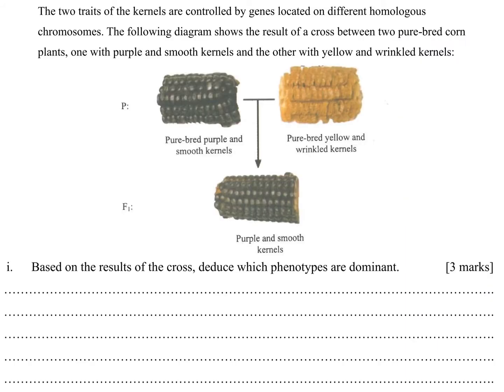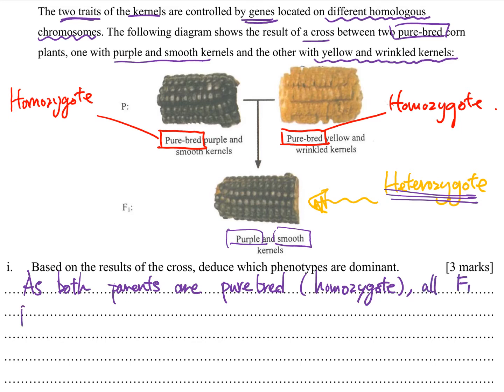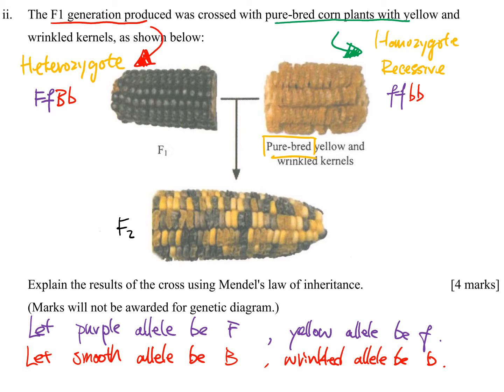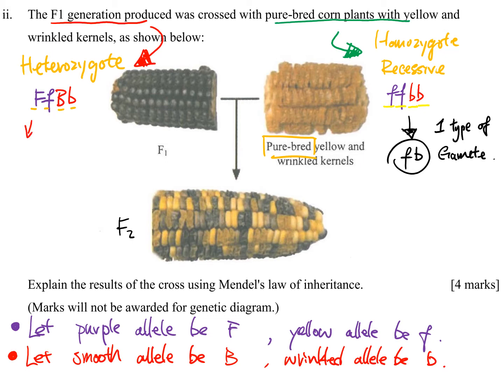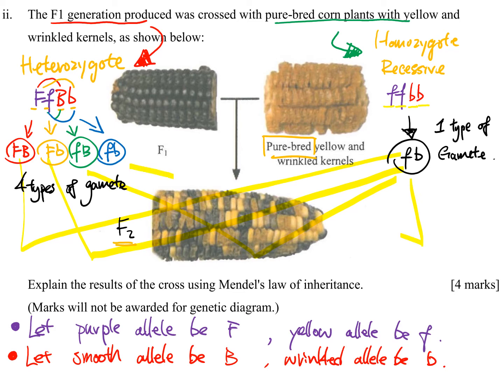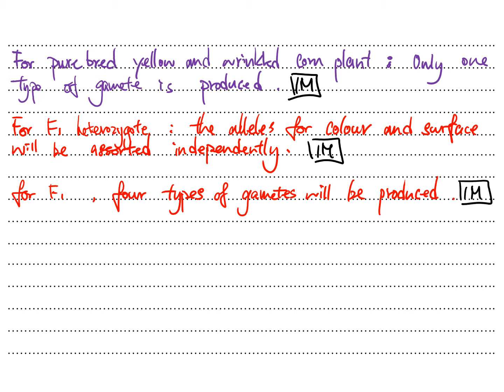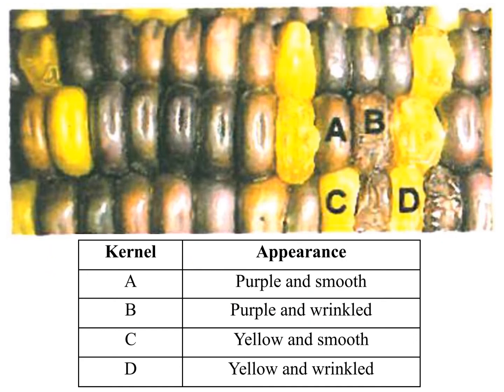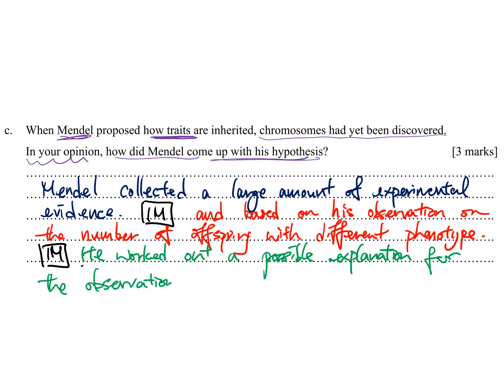Lesson 14_Ch26 Dihybrid inheritance part 2